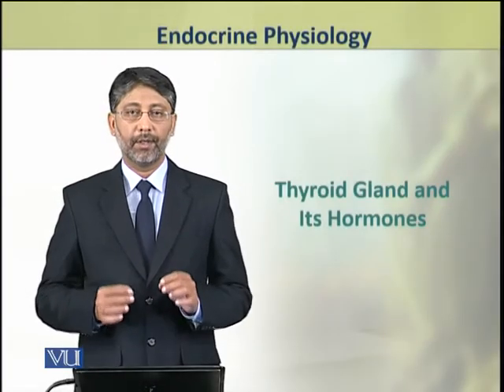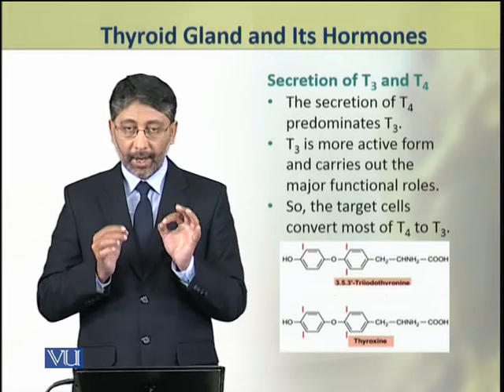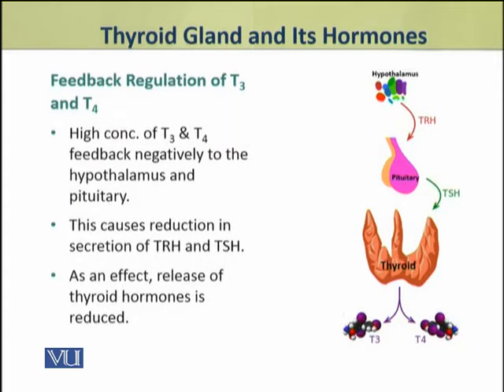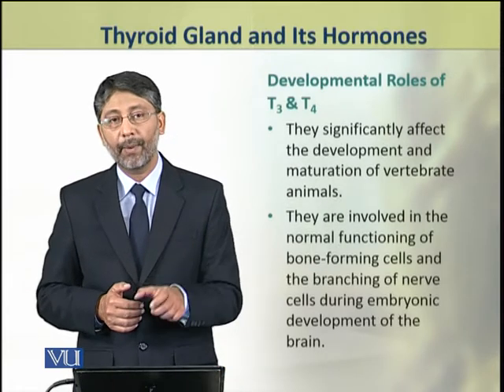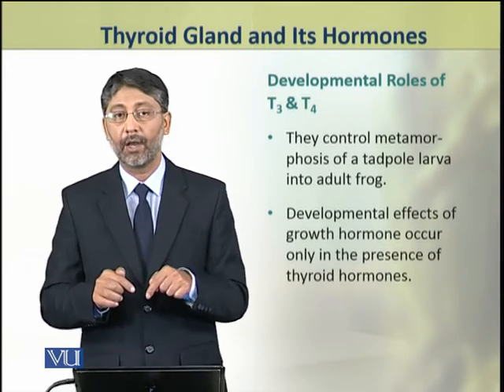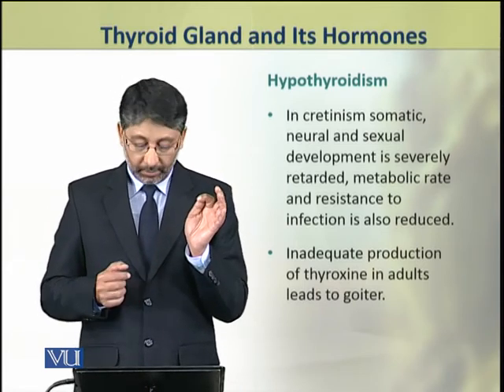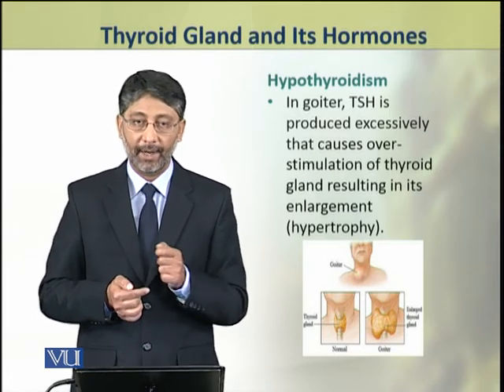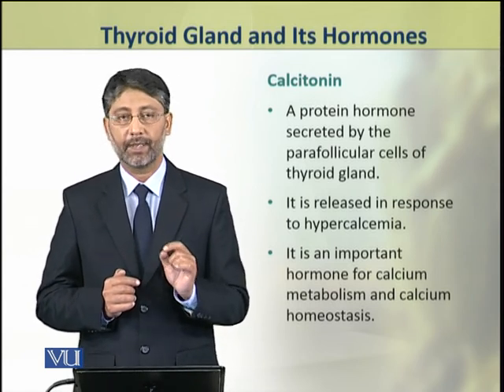ZOO404_Topic051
ZOO404 - Physiology
Thyroid Gland and Its Hormones